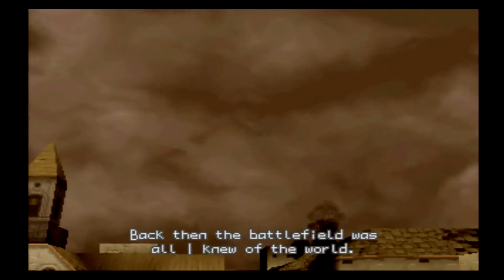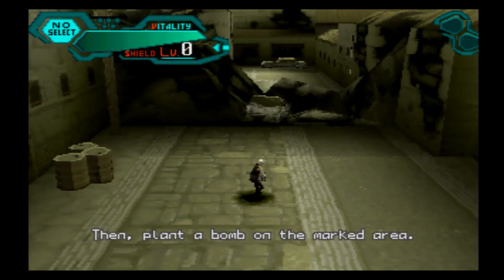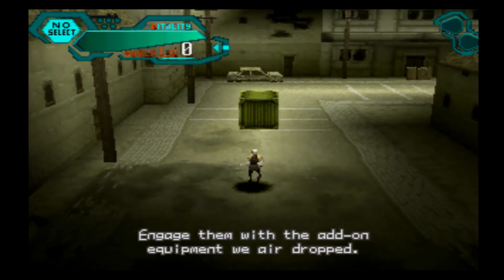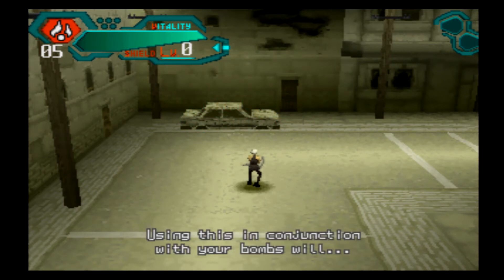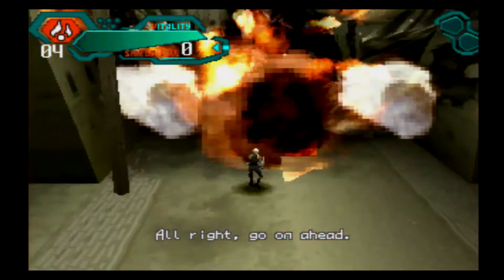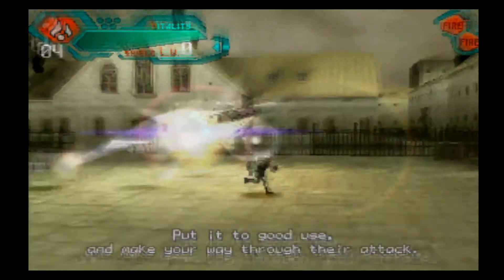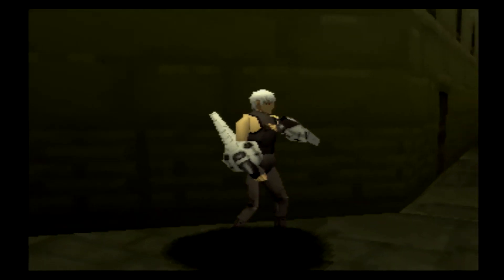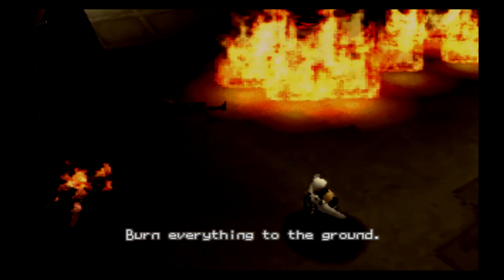Silent Bomber - Mission Zero: Tutorial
Silent Bomber is an incredibly underrated game for the original Playstation that was released in 1999. This tutorial is optional for the player, but includes some backstory into the game's main character, Jutah, that is a bit more congruent than just jumping straight into the story.